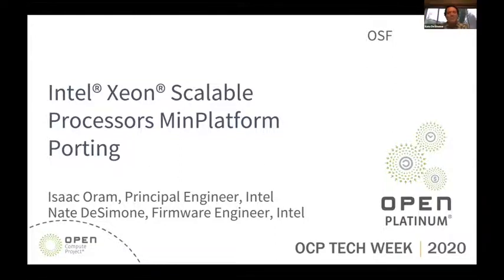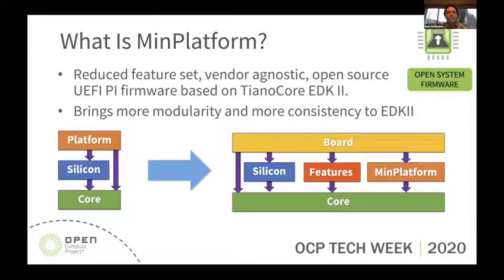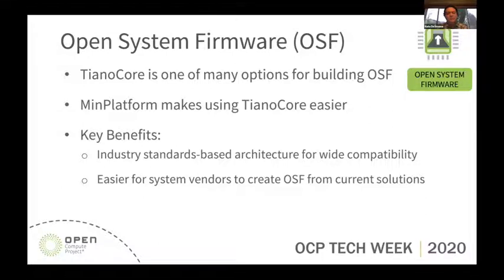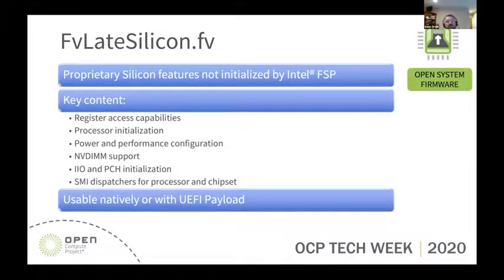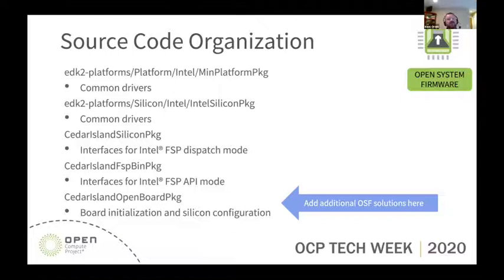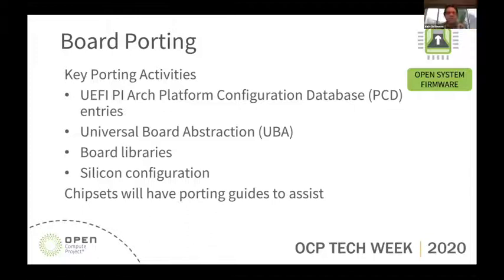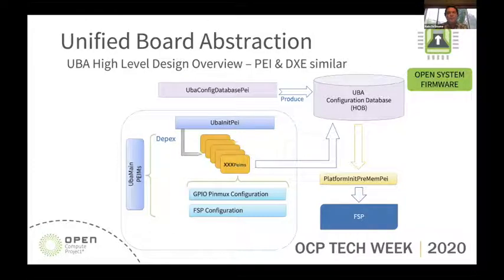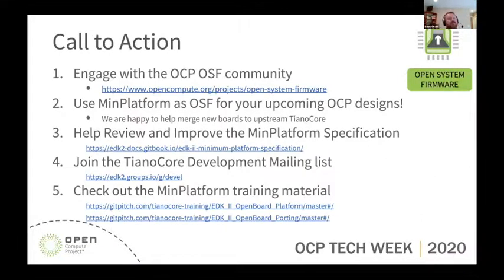OCP 2020 Tech Week: Intel® Xeon® Scalable Processors MinPlatform Porting